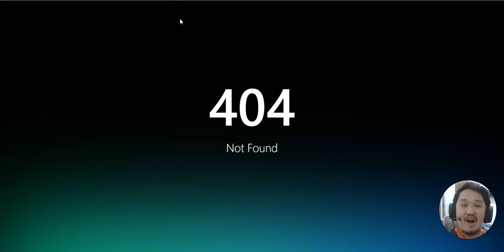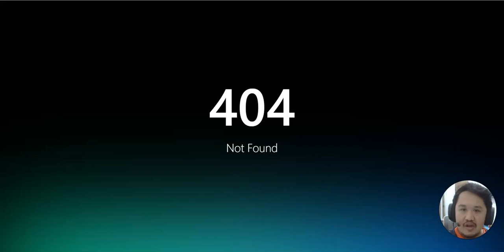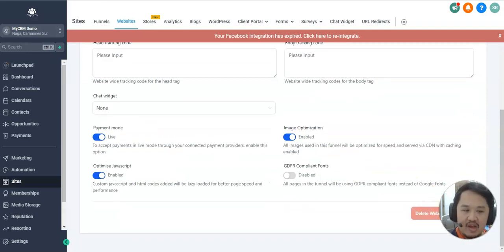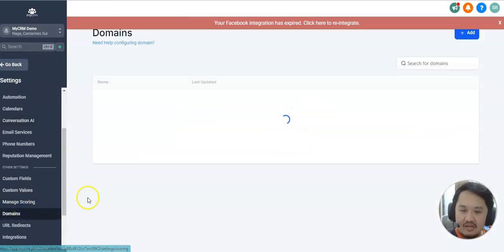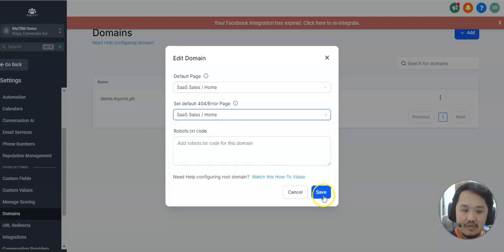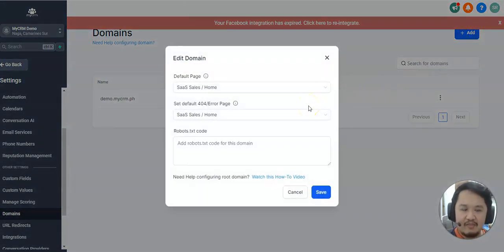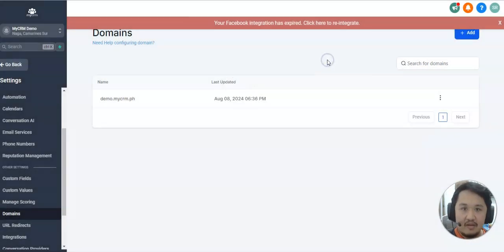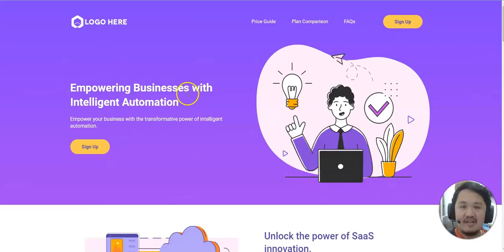Fixing 404 Page in GoHighLevel Websites, Funnels or Landing Pages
You won't want people going to your root domain seeing a 404 page not found after you've created your Landing page, Website or Funnel in GoHighLevel, right? This tutorial will help you set your homepage to the root domain. :) Hope this video helps you.

Notice: I operate independently of HighLevel and am not an agent or employee of the company, nor do I have the authority to enter into binding agreements on its behalf or act as its representative. The views and opinions expressed here are solely my own and should not be considered official statements, guarantees, or endorsements by HighLevel Inc., or any of its subsidiaries, representatives, or legal successors.